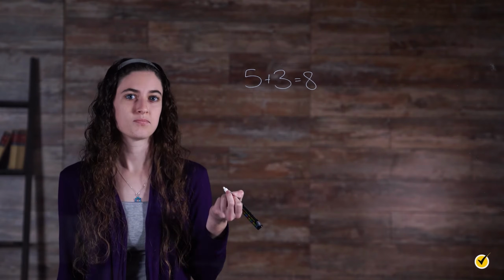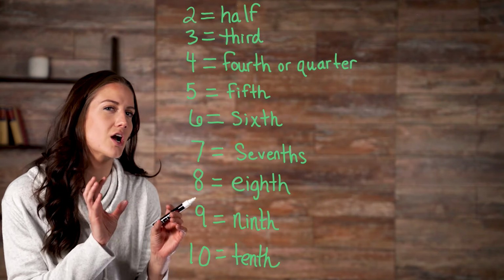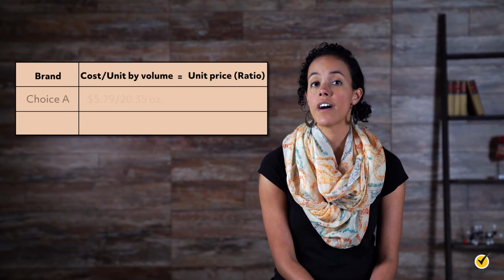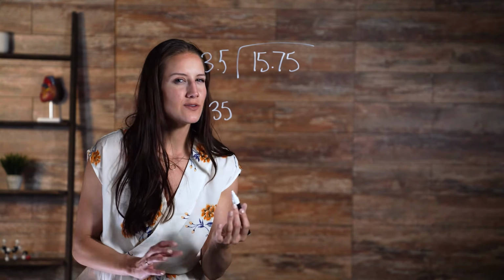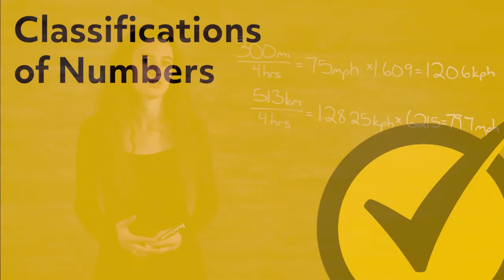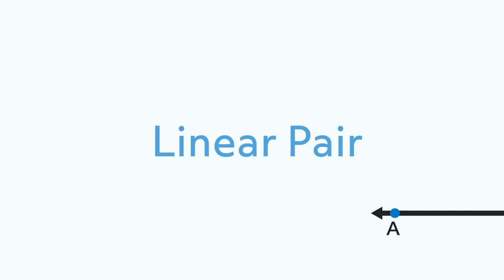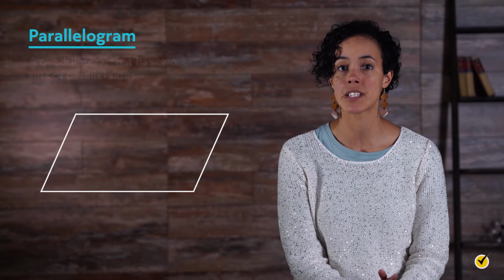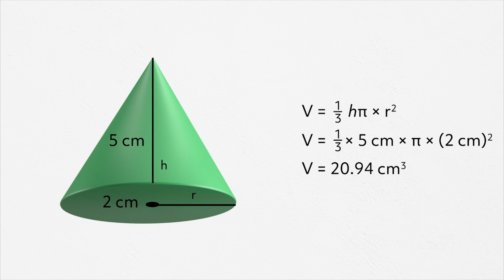ASVAB Arithmetic Reasoning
This video gives you an overview of the ASVAB Arithmetic Reasoning exam section. To get a complete review, check out our ASVAB online prep course

00:00 Commutative, Associative, and Distributive Properties
09:23 Overview of Fractions
17:31 Ratios
21:20 Multiplying Decimals
25:39 Dividing Decimals
31:40 Rates and Unit Rates
37:26 Classifications of Numbers
42:26 Angles
52:07 Introduction to Types of Triangles
55:53 Diagonals of Parallelograms, Rectangles, and Rhombi
1:01:22 How to Calculate Volume of 3D Objects